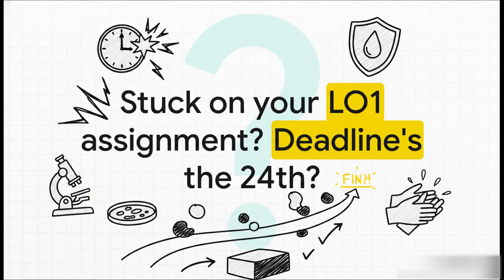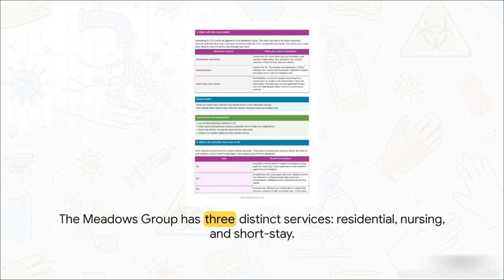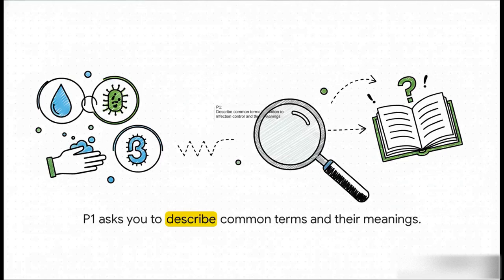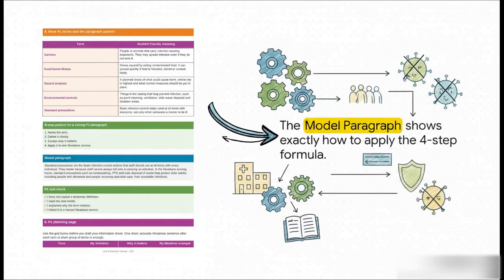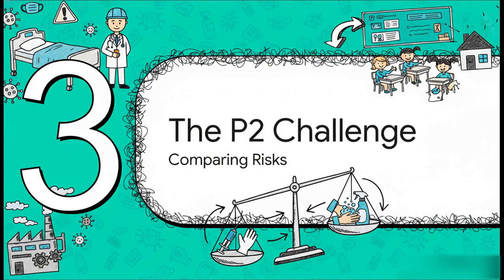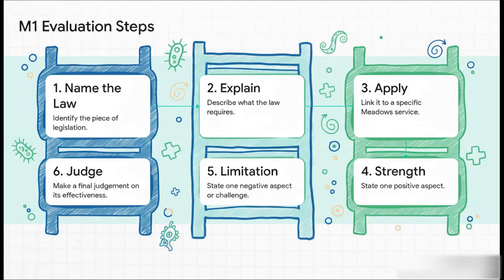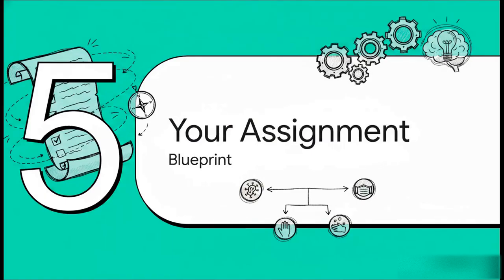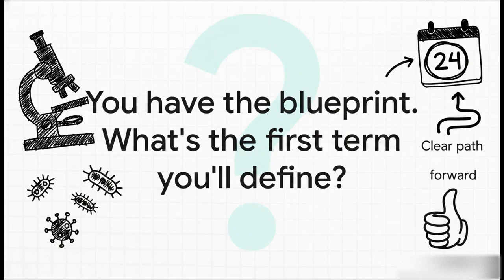Infection Control LO1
Help with writing LO1 Unit 5